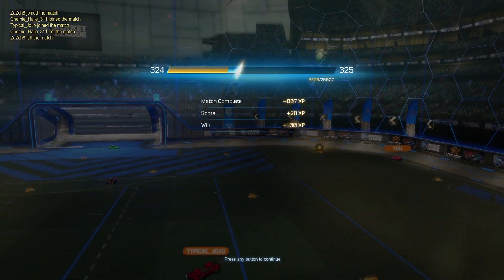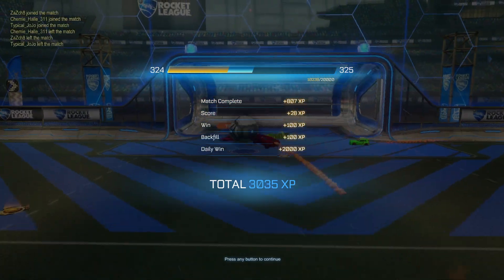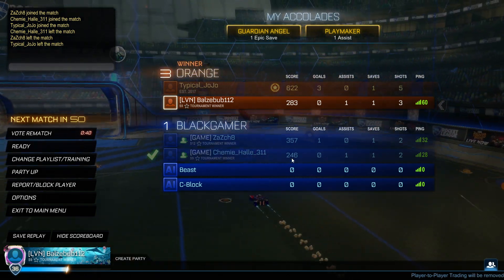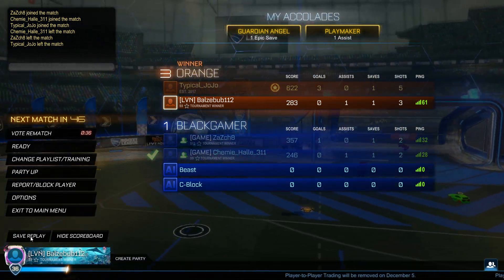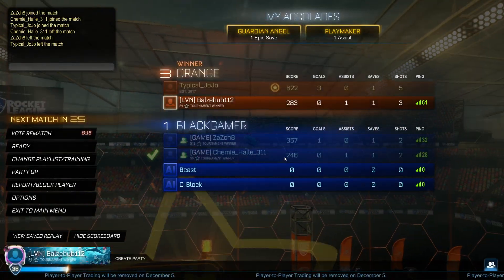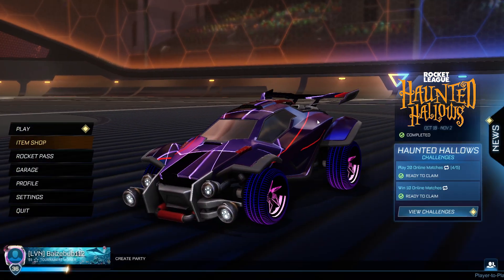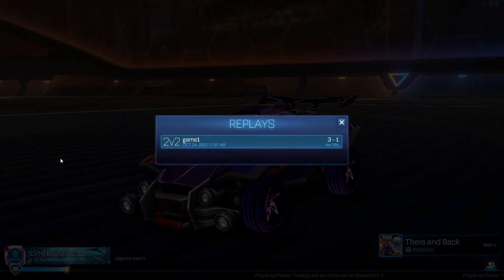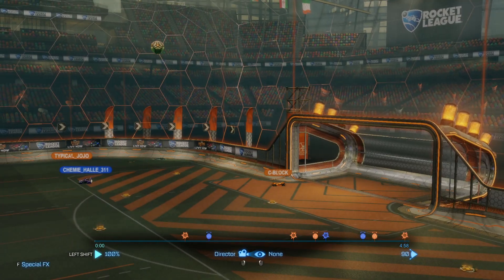How To Save & Watch Replays on Rocket League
In this video I will show you How To Save & Watch Replays on Rocket League It's really easy and it will take you less than a minute to do it!